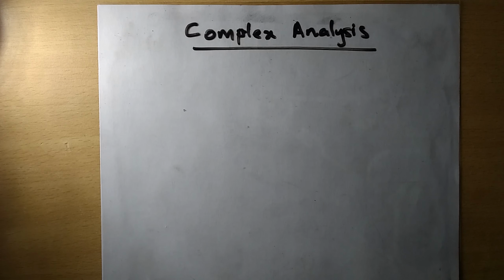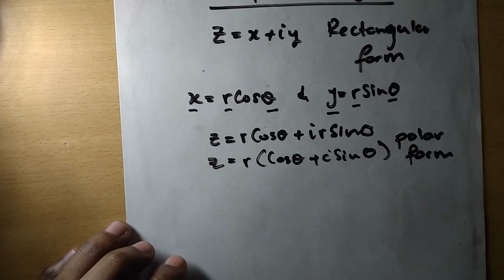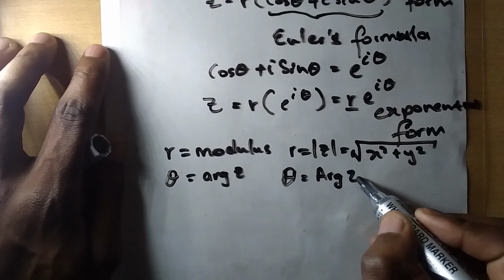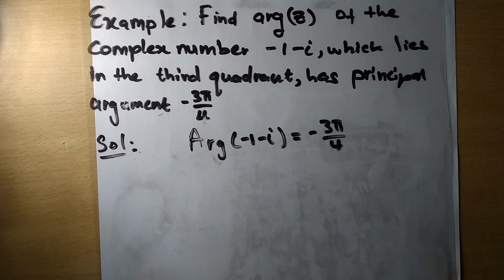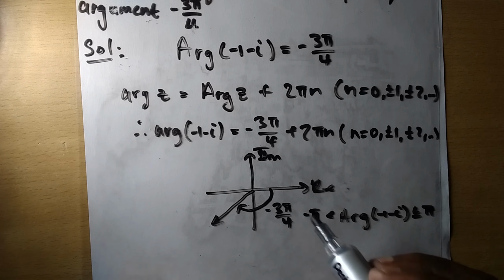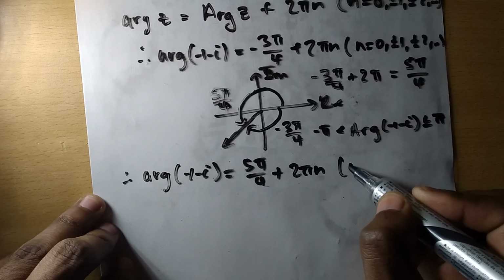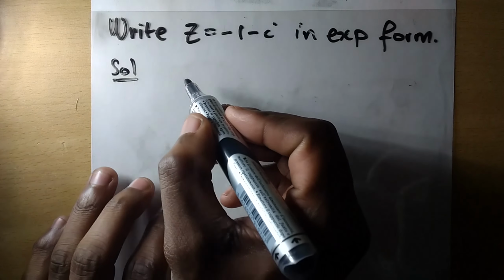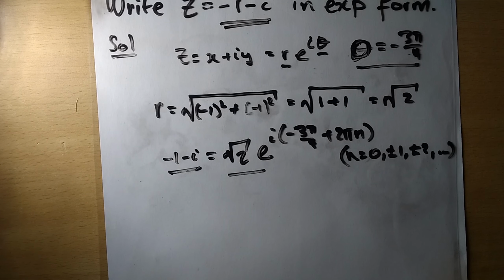What is complex numbers in Complex Analysis. Part 1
We deal with the first chapter of complex analysis, which is complex numbers. How to convert them from rectangular form to exponential form.